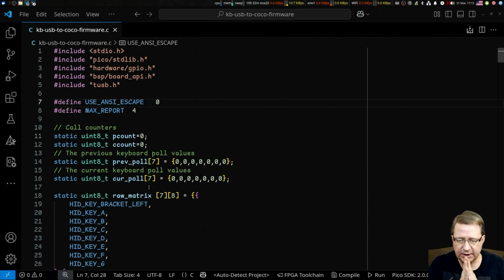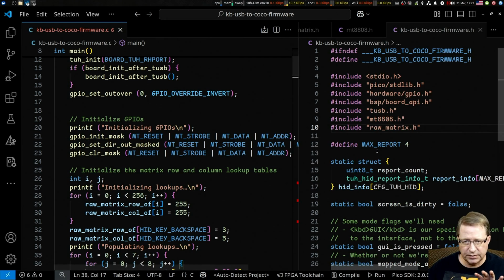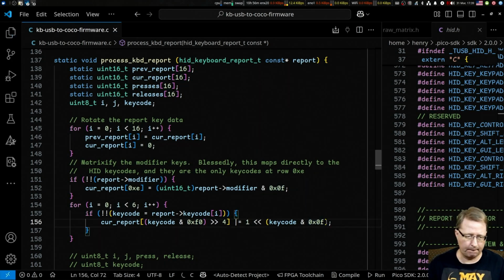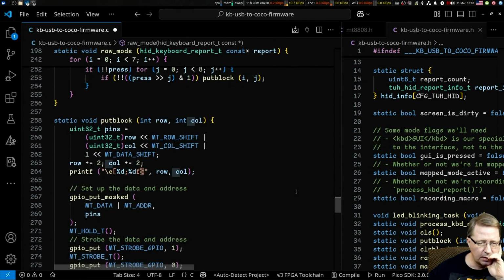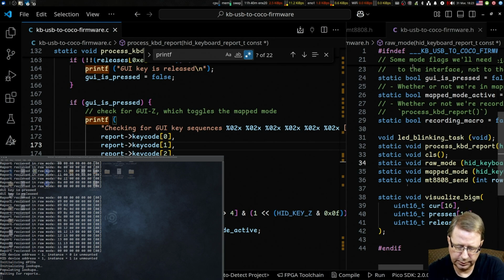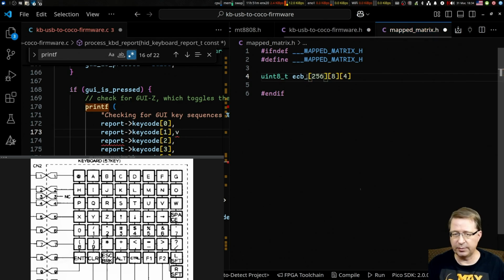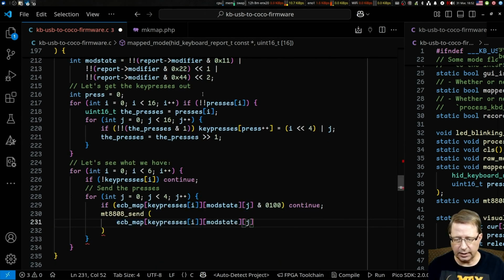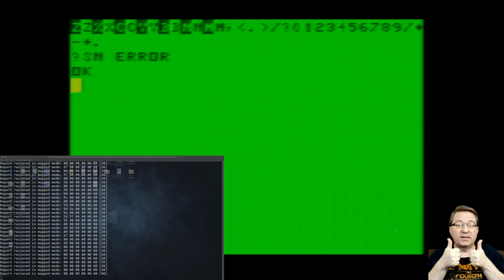USB to CoCo Keyboard Adapter Part 4 - Keyboard Mapping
I've long lost the muscle memory for the CoCo keyboard layout.  Time to add a mapped mode so I can use the layout I'm accustomed to!

Want to play along?

00:00 - Intro
01:18 - Wherein We Refactor the Codebase a Little Bit
05:42 - Wherein We Ensure We Haven't Broken Anything
07:19 - Wherein We Turn a USB HID Report into a Matrix Array
13:19 - Wherein We Refactor the Raw Mode Code
13:51 - Wherein We Add the Mapping Toggle Key Sequence
15:07 - Wherein We Return to Refactoring the Raw Mode Code
16:09 - Wherein We Refactor the MT8808 Control Code
16:30 - Wherein We Check Yet Again for Code Breakage
18:26 - Wherein We Discover Henry's Errors in Logic and Algebra
22:07 - Wherein We Figure Out and Implement Our Map
28:58 - Wherein We Actually Make Use of the Map
35:58 - Outro